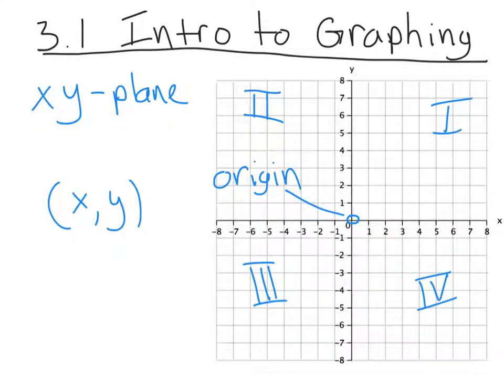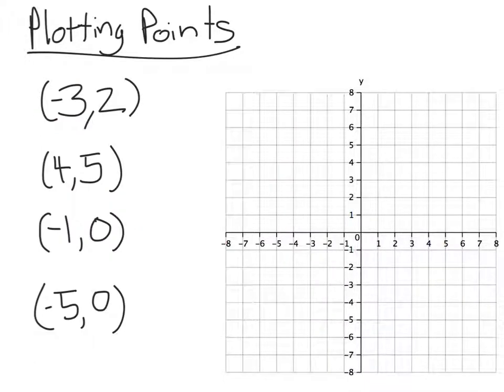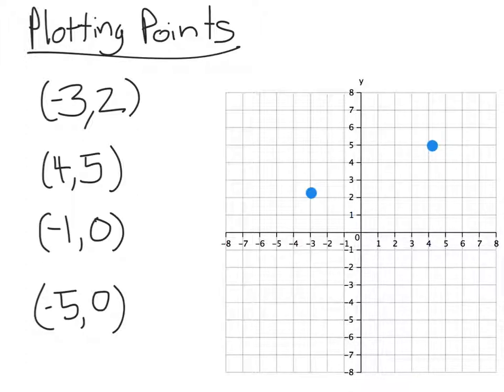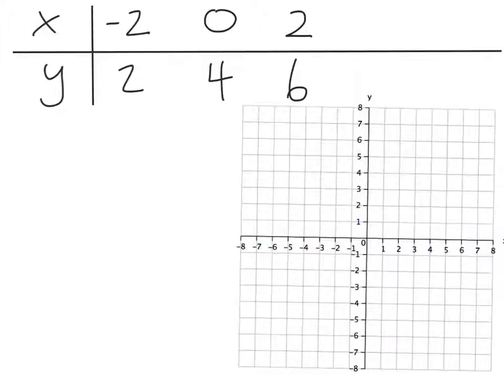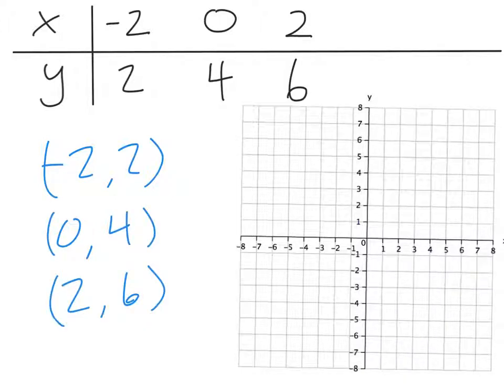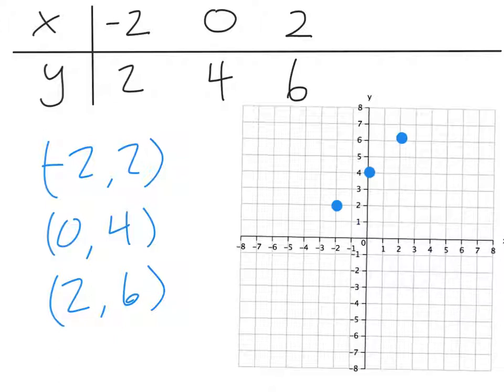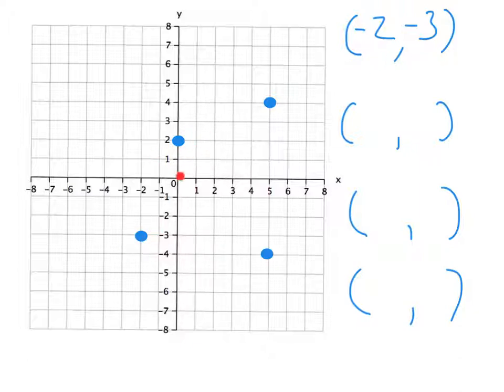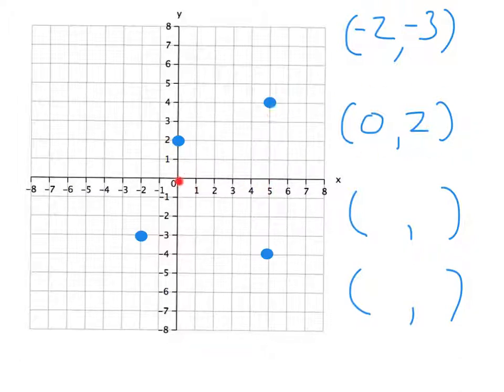3.1 Intro to Graphing